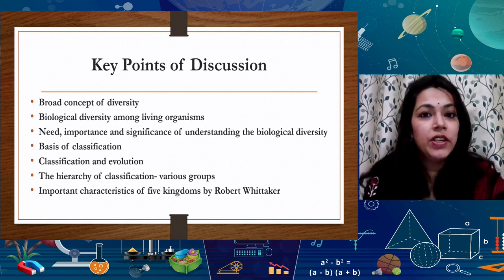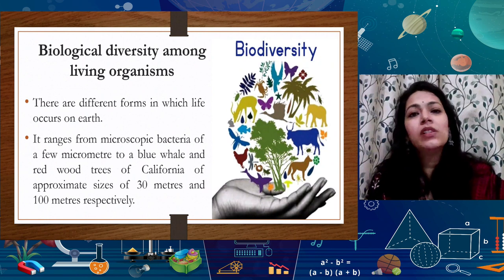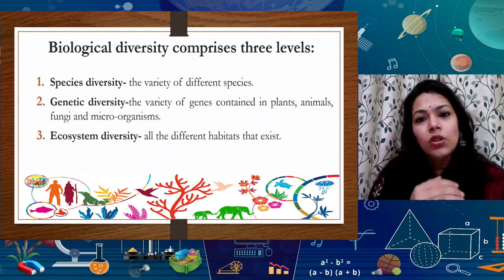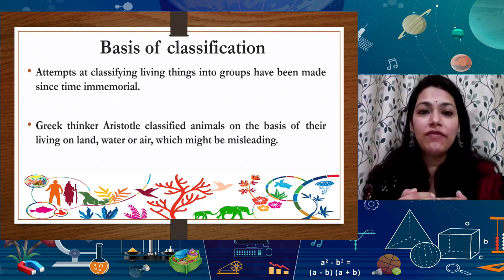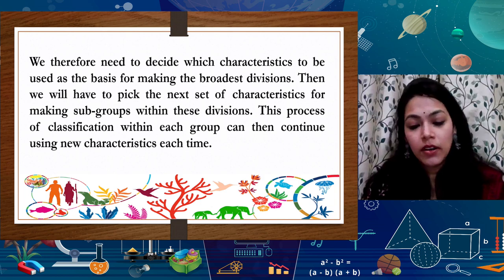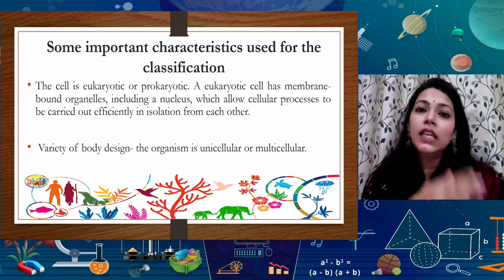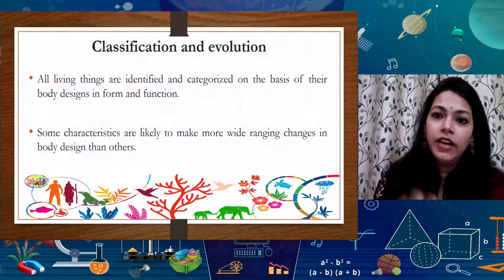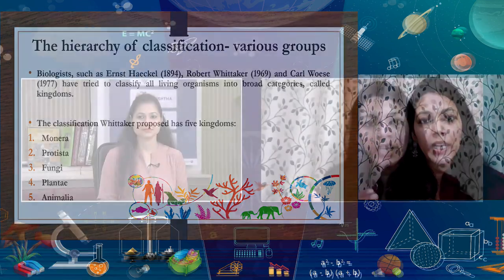Live Interaction on PM eVidya :Diversity in Living Organisms Subject: Science Class: IX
Sahyog Session
Mon-Fri                                             5-5.30pm

The programs can be viewed on:
1. DD Free dish channel #128
2. Zee Dish TV Channel #950
3. Tata Sky Channel #756
4. Airtel TV Channel #440
5. Videocon Channel #477
6. Jio TV App
7. ‘NCERT OFFICIAL’ YouTube Channel
3. SWAYAM Prabha App
4. ePathshala Kishore Manch App
5. Social Media Platforms of CIET & NCERT (YouTube, Facebook, Twitter, WhatsApp, Telegram)